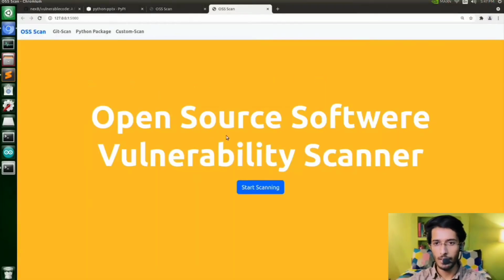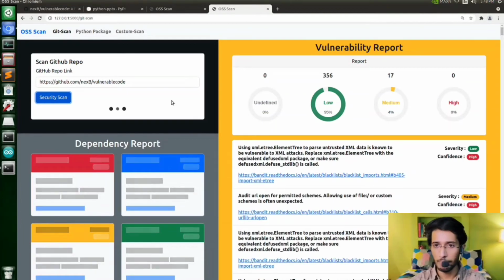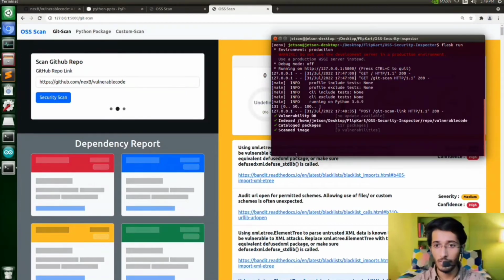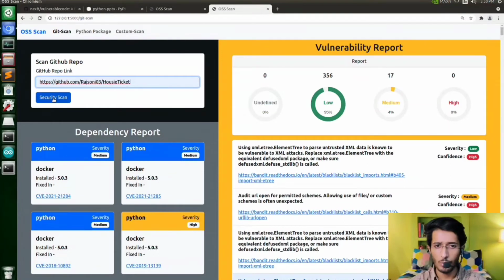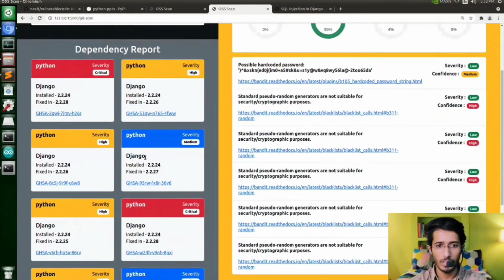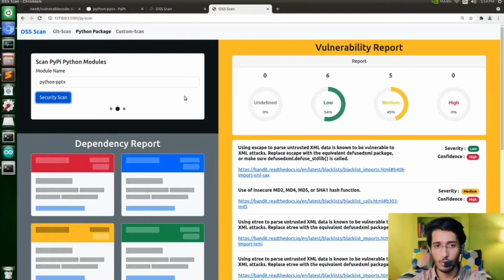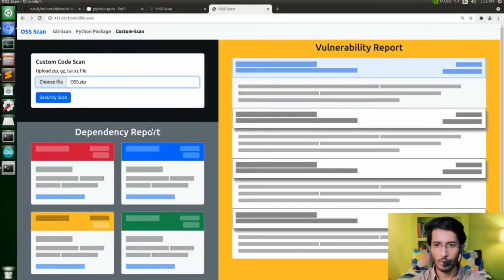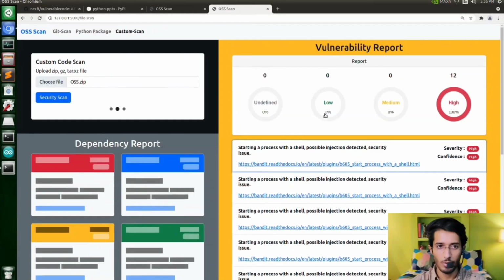Open Source Software Vulnerabilities Detection Tool | Flipkart Grid 4.0 | Cybersecurity Project